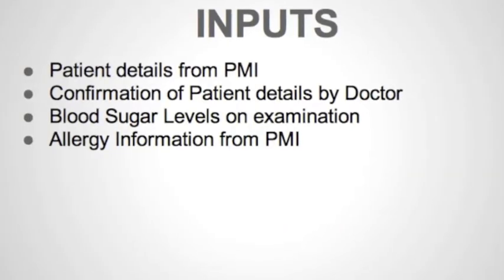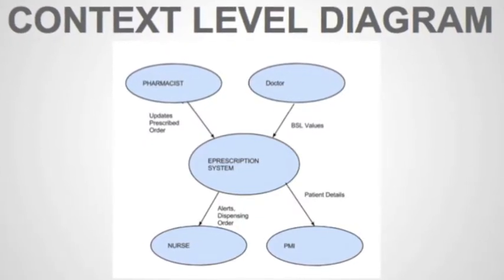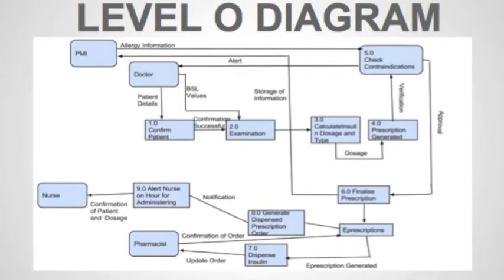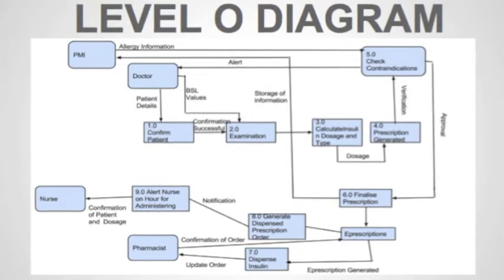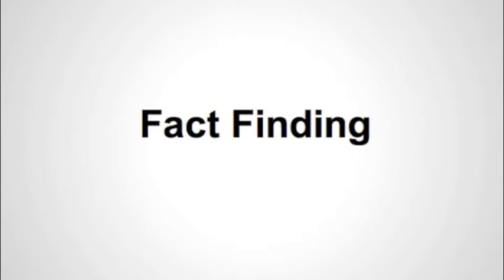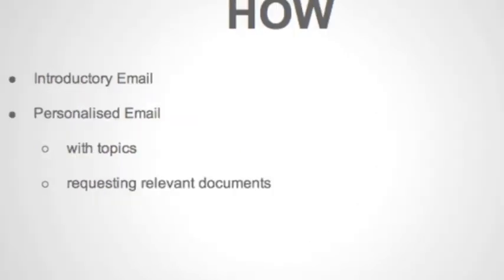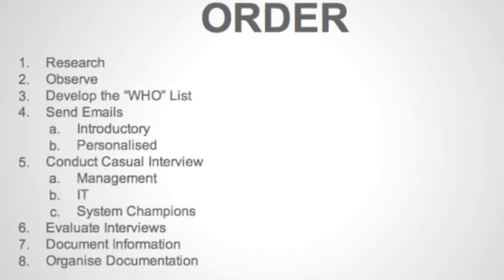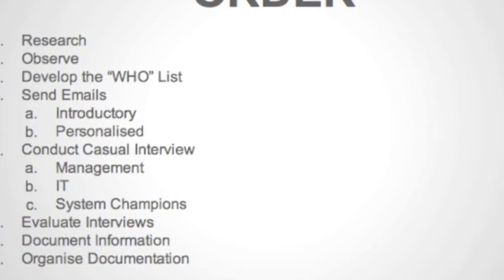IHA Data Flow Diagrams and Fact Finding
HIM4IHA Data Flow and Fact Finding Presentation
Created by team B6:
Stefan
Archana
Patrick
Kristina
Matilda

Spoken By: Patrick and Kristina